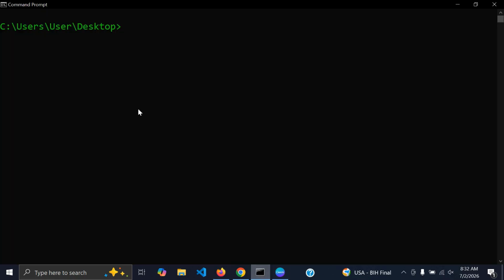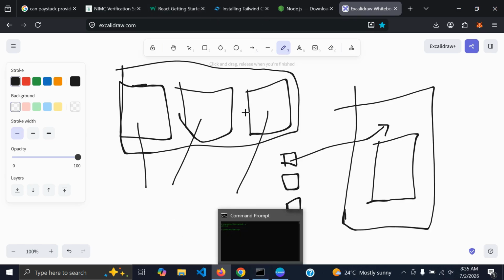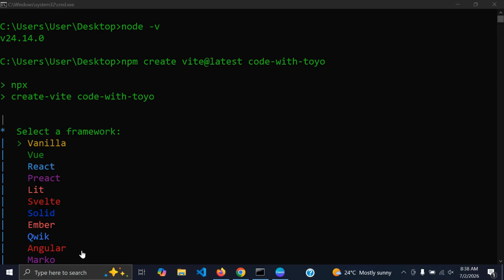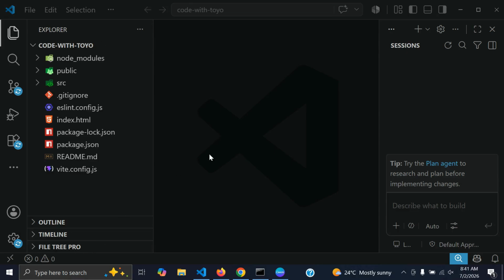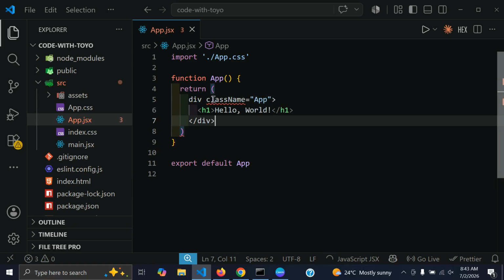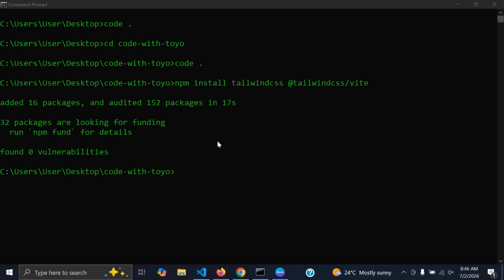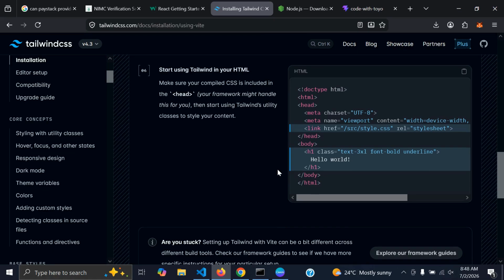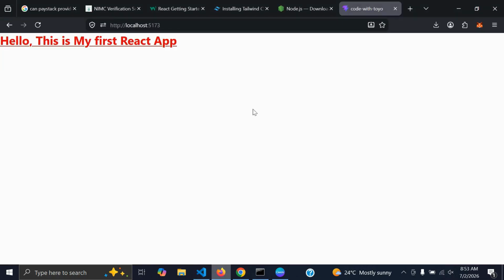ReactJS Series - Code With Toyo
Welcome to the first video in the ReactJS series. learn React JS, a modern Javascript library for frontend development from beginner to pro.